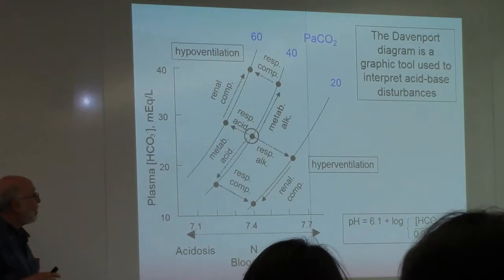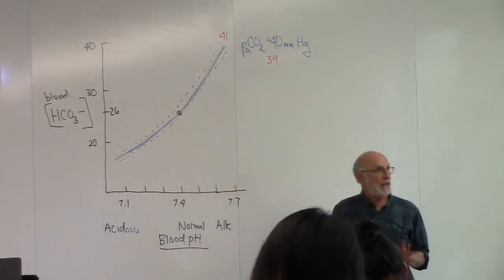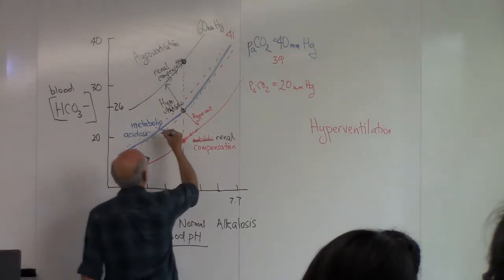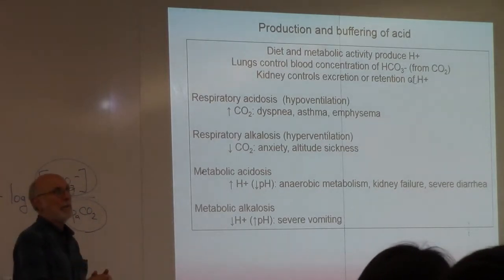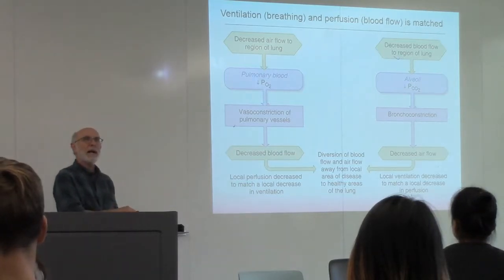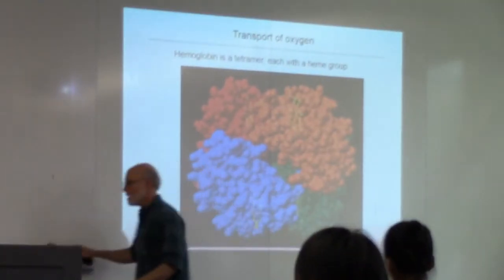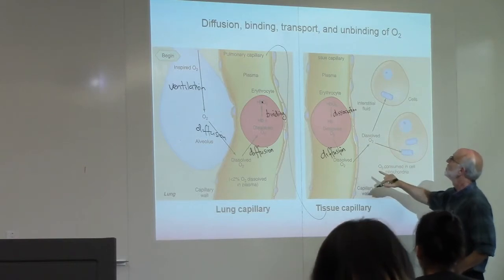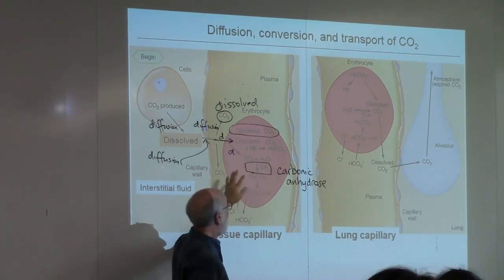2018-12 Respiratory transport of O2 and CO2